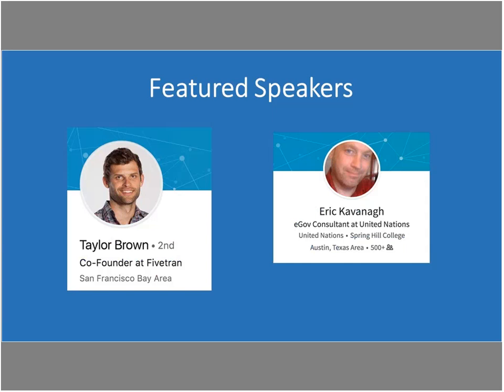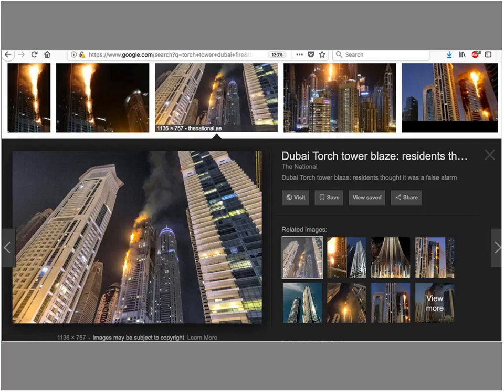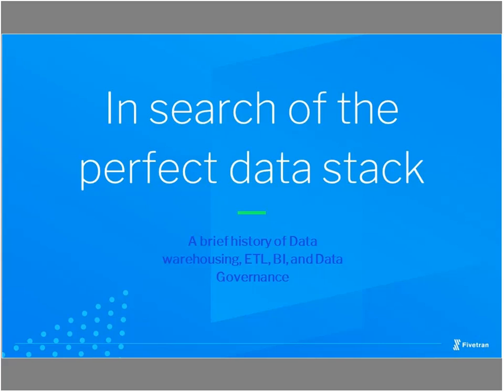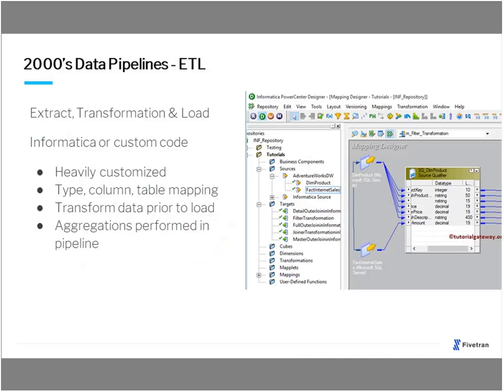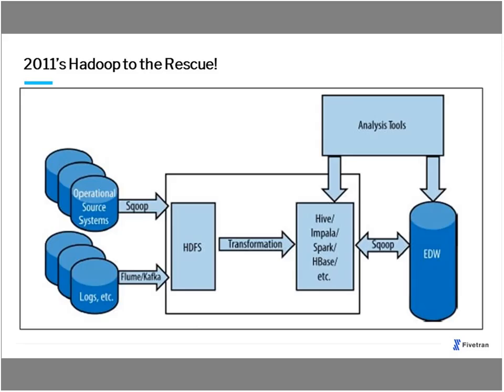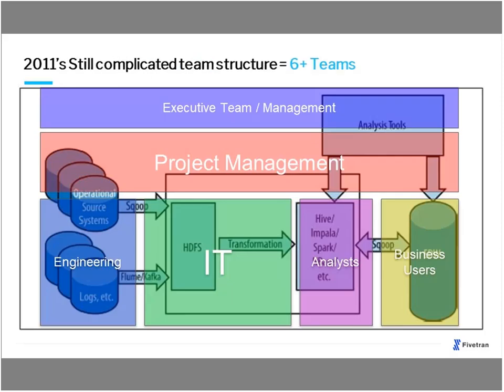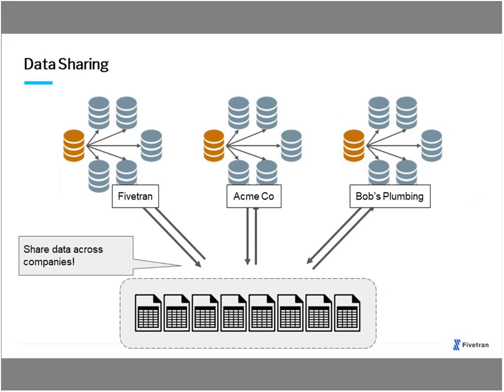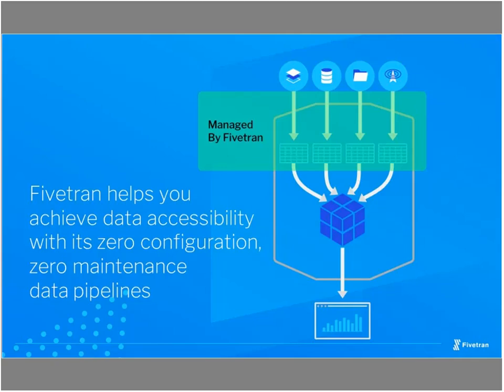DM Radio Webinar: Modern Data Pipelines – Improving Speed, Governance, and Analysis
Analyst Eric Kavanagh explains how modern data pipelines are transforming the data warehousing paradigm, while Taylor Brown of Fivetran chronicles recent developments in data management methodologies. View more DATAVERSITY webinars